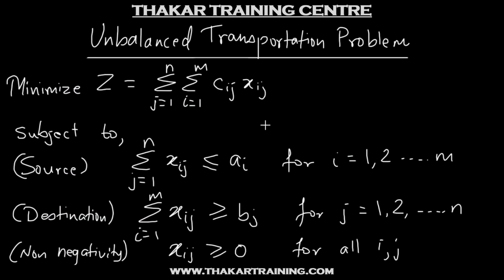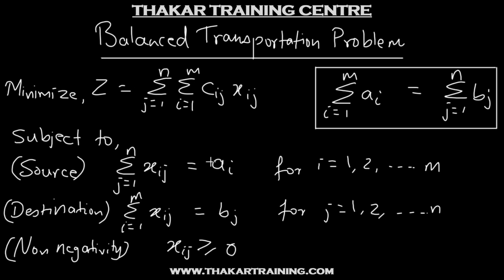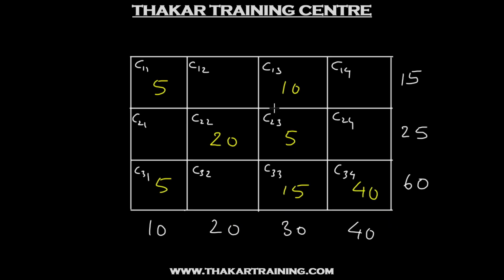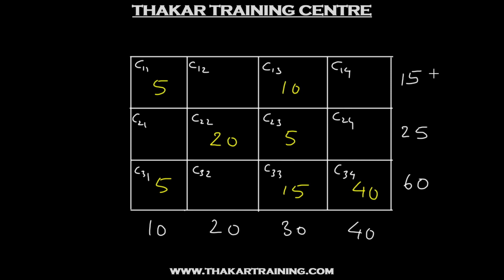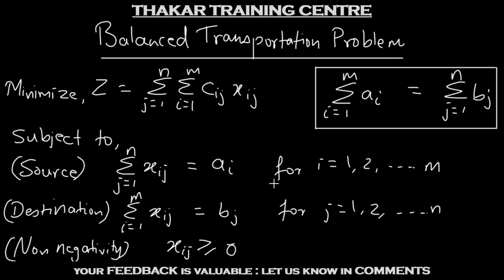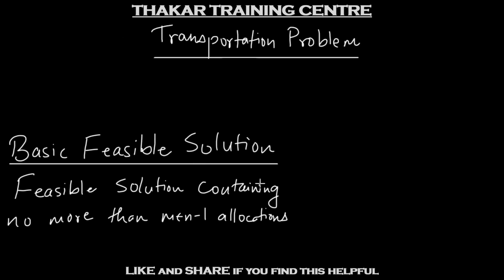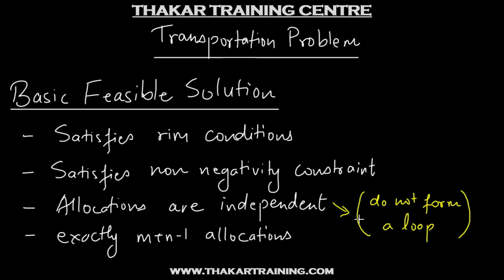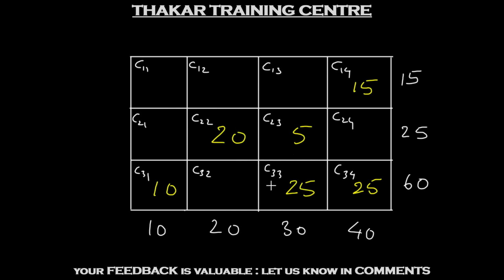TRANSPORTATION PROBLEM Theory and Important Terms | Operations Research | GATE Preparation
Transportation Problem Theory and Important Terms are discussed in this video. Transportation Problem in Operations Research is a special type of Linear Programming problem. In this video, important terms are discussed from a point of view of transportation problem theory. Terms like feasible solution of a transportation problem, optimal solution of a transportation problem, basic feasible solution of a transportation problem, loops and dependency in solution of a transportation problem are explained with examples. It also includes the limitations of using simplex method to solve transportation problem. This video will be helpful to students in their GATE preparation.

Watch the other videos on Transportation problem here